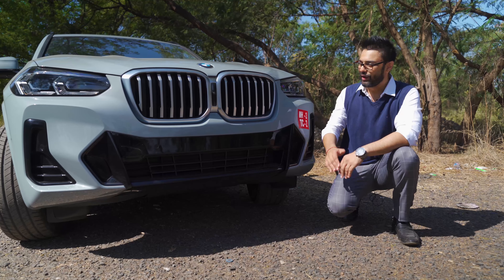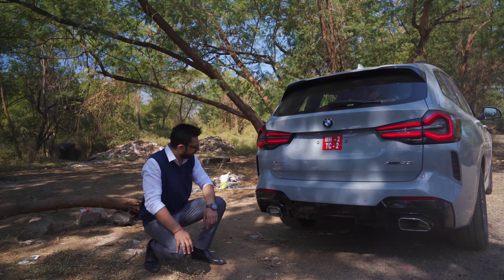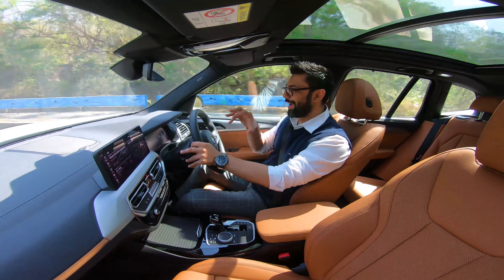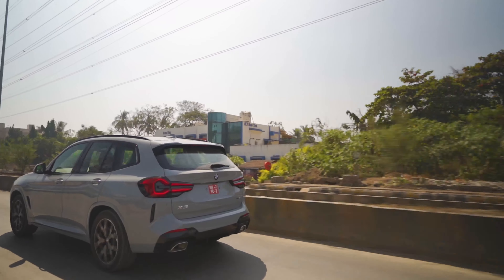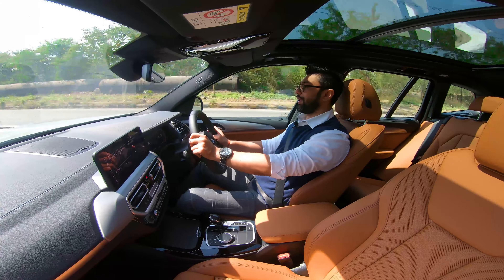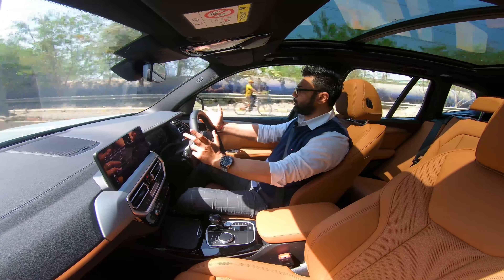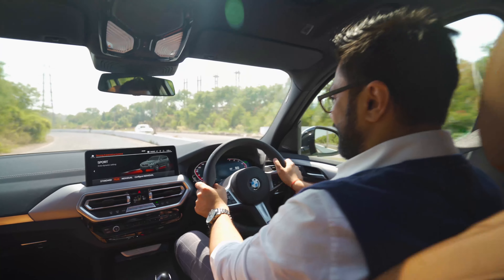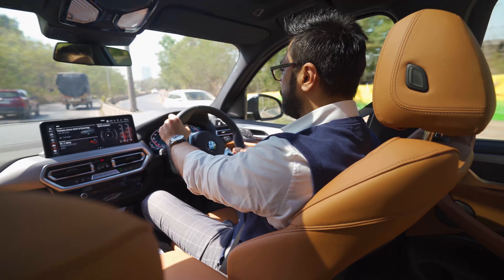2022 BMW X3: Review | 4K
The Test Car is a 30i with the B48 Engine & has the M Sport Package. This video discusses the following topics mentioned in the Timestamps below;

0:00 - Intro
0:57 - Exterior Changes
3:31 - Chassis/Platform Details
4:46 - Engine & Gearbox Discussion
8:49 - Ride Quality & Handling
12:06 - Interior Updates
15:23 - Conclusion

For regular updates follow me on;